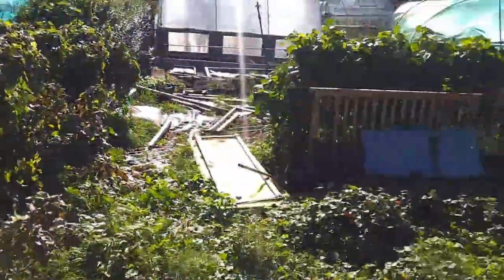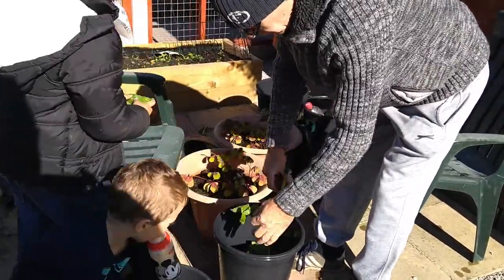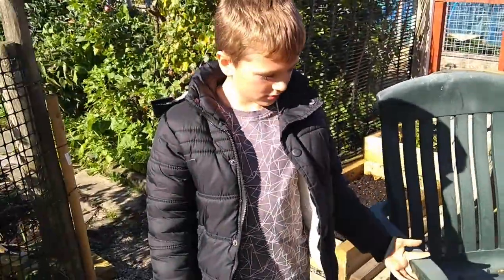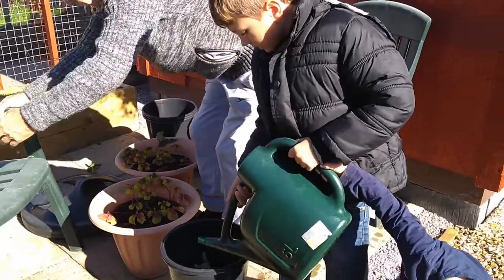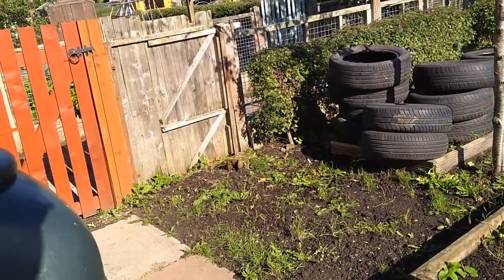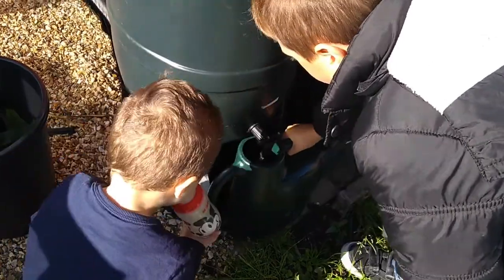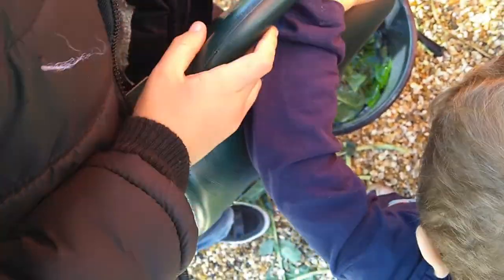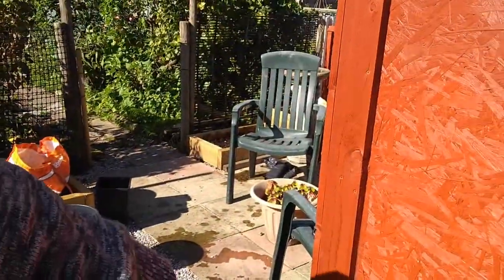Little Farmers Farm - Feed the Pumpkin for Haloween!!! - Comfrey:-)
The boy's learn how to make COMFREY FEED from Uncle Mick!!! Comfrey feed is dead easy to make & GREAT as a feed for your plants... Here's How to make it.